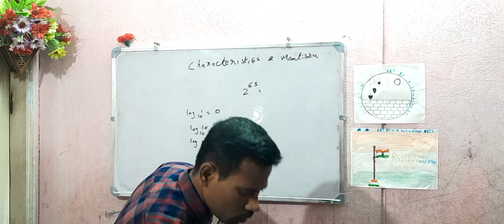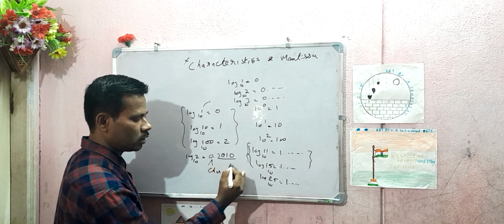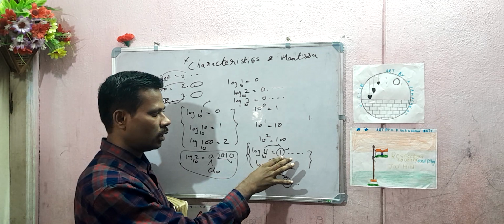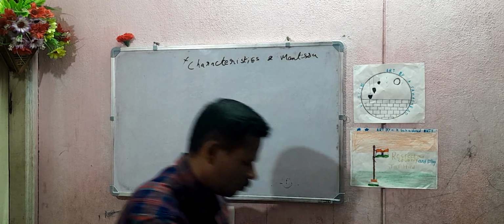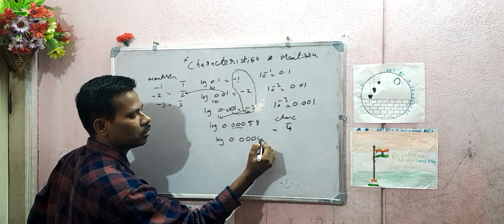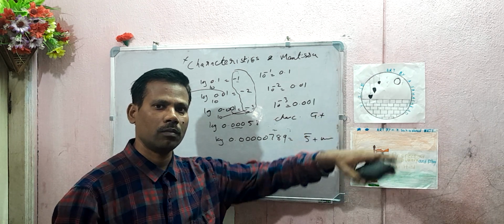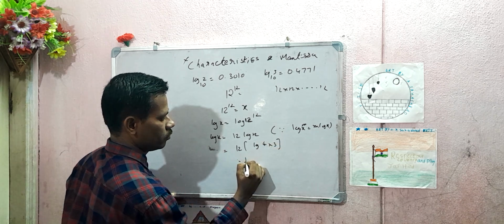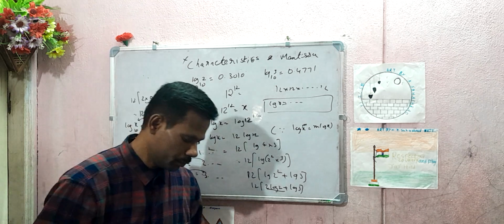IX STATE CBSE ICSE -- LOGARITHMS ---CHARACTERISTICS AND MANTISSA